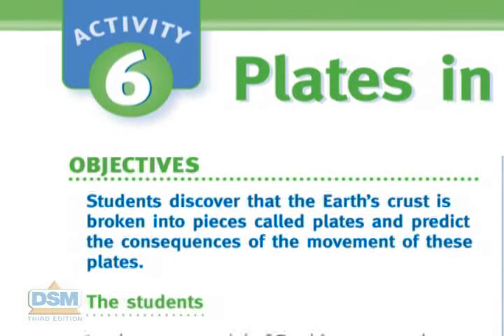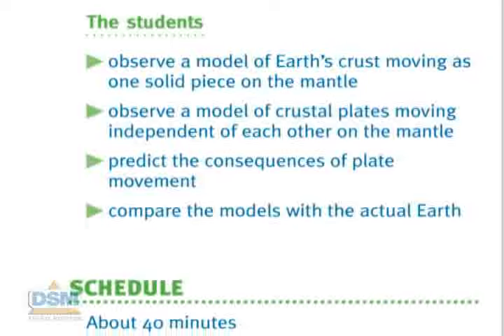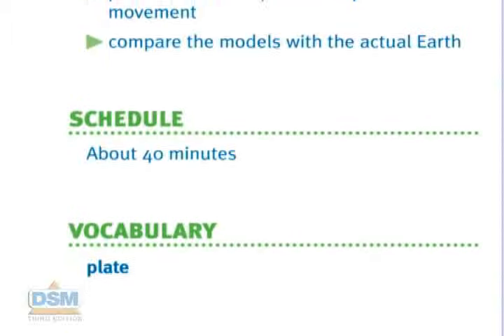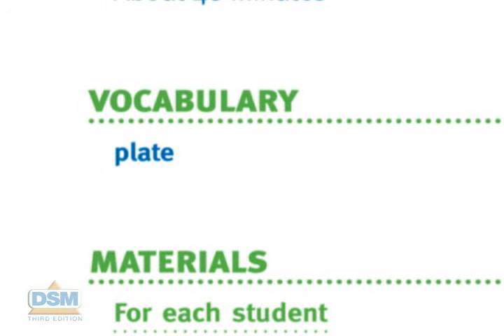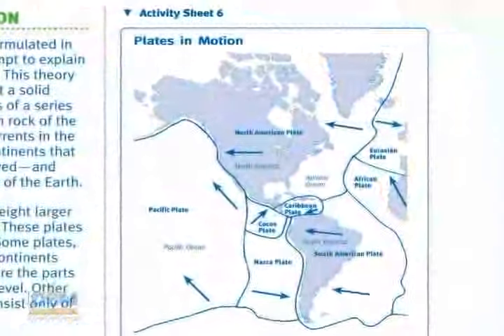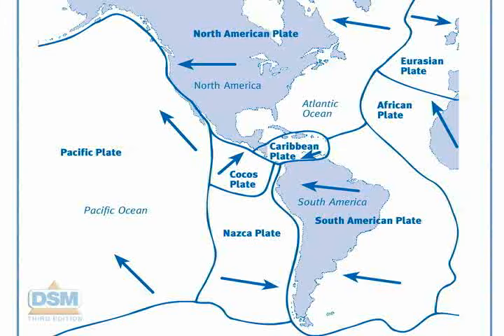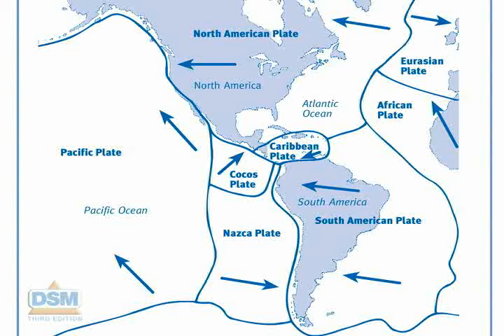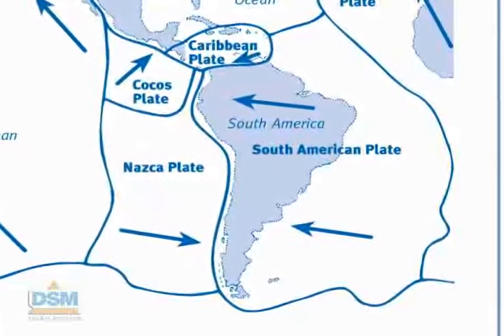Earth Movements - Activity 6: Plates in Motion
After observing two models of the Earth's crust—as one solid piece and in sections that move independently—students infer that the crust is broken into pieces. They identify these pieces as plates and predict the effects of their movement.